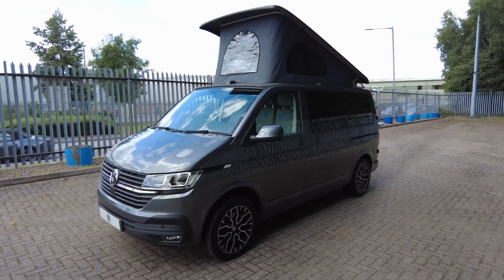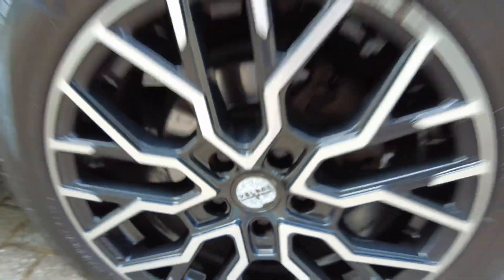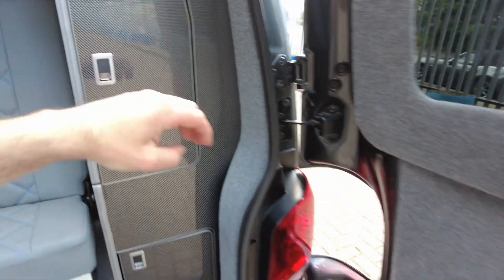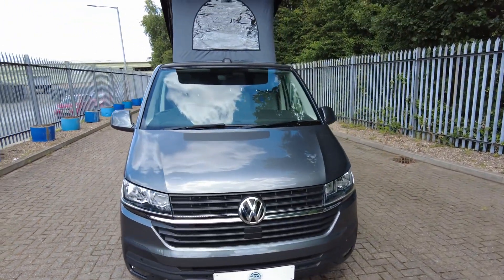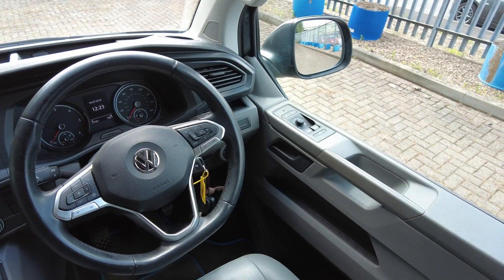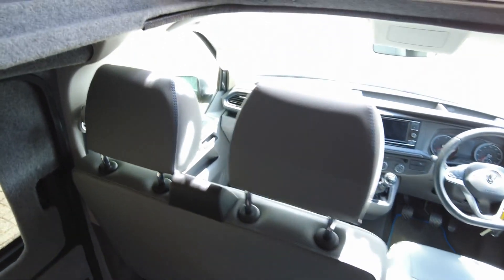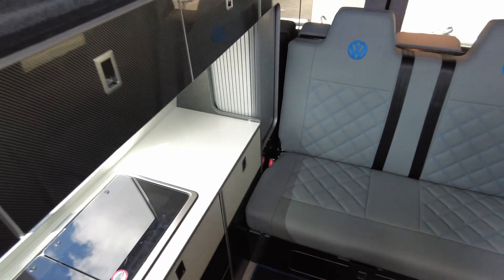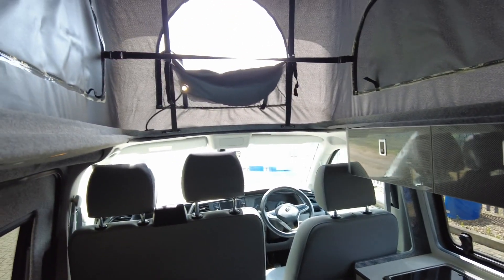Platinum Wave VW Conversion - Motorhome Auction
This Platinum Wave VW Conversion features 4 berths and 5 belts. Extras include alloy wheels, bike rack, parking sensors, front fog lights, alarm, auto headlights, auto wipers, DAB radio, Bluetooth, cab A/C, cruise control, leather interior, and a multifunction steering wheel.

Auction Date: Monday 29th July at 10.30am